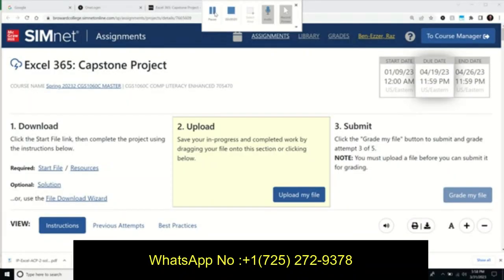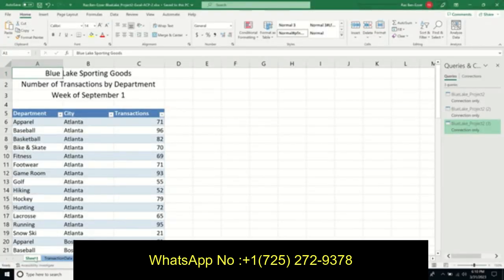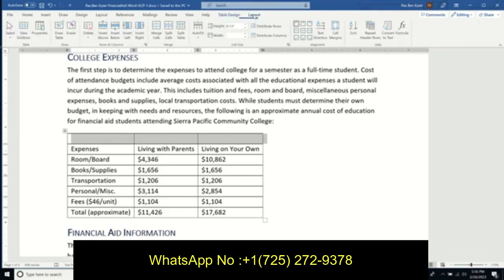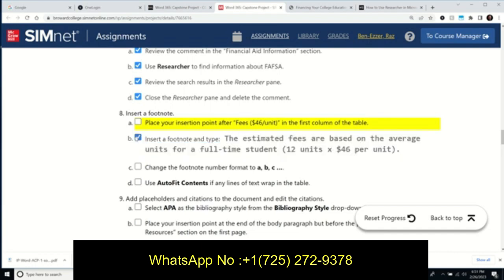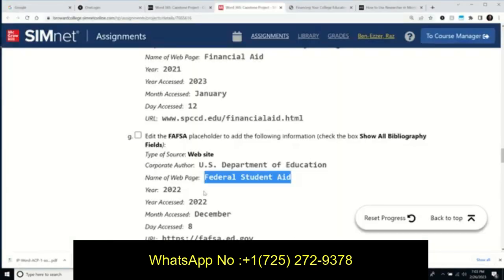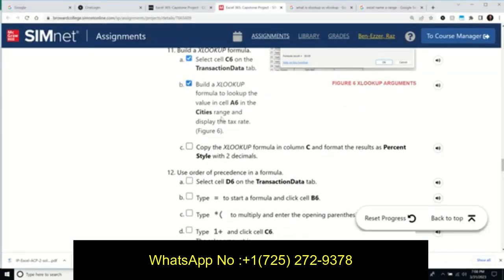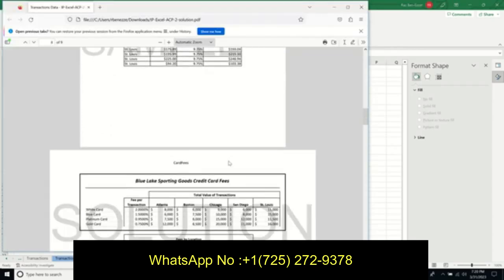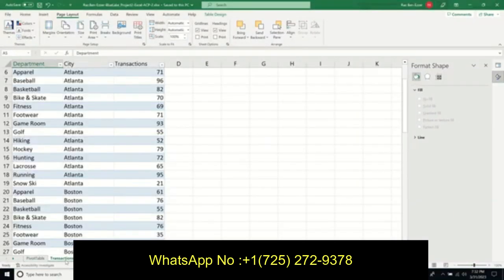In Practice Excel 365 Application Capstone Project 2 Alternate | (chs. 1-4) Advance with Vlookup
Shelly Cashman Excel 365 | Module 1: End of Module Project 2

 Excel Module 1 SAM End of Module Project 2

Kerasson Robotics

NP_EX365_EOM1-2_FirstLastName_1.xlsx
NP_EX365_EOM1-2_FirstLastName_2.xlsx
NP_EX365_EOM1-2

Excel Module 1 SAM End of Module Project 2 Kerasson Robotics

SAM Assignments Help
Cengage
EXcel 365

New Perspectives Excel 365 Module1 End of Module Project 1
New Perspectives Excel 365 Module1 End of Module Project 2

New Perspectives Excel 365 Module 3 End of Module Project 1 2

New Perspectives Excel 365 Module 4 End of Module Project 1 2

New Perspectives Excel 365 Module 5 End of Module Project 1 2

New Perspectives Excel 365/2021  Module 1 End of Module Project 1

New Perspectives Excel 365 Module 1 Sam Project A

New Perspectives Excel 365 Module 2 Sam Project B

New Perspectives Excel 365 Module 3 Sam Project C

New Perspectives Excel 2019 Module 4: Sam Project A

New Perspectives Excel 2019 Module 5 Sam Project B

New Perspectives Excel 2019 Module 6 Sam Project A

New Perspectives Excel 362021 Module 7: Sam Project A

New Perspectives Excel 362021 Module 8: Sam Project B

New Perspectives Excel 362021 Module 9: Sam Project critically capstone project c

Shelly Cashman Excel 365/2021 Module 1 Sam Project A

Shelly Cashman Excel 365/2021 Module 2 Sam Project B

Shelly Cashman Excel 365/2021 Module 3 Sam critically capstone project C

Shelly Cashman Excel 2019 Module 1 Sam Project A

Shelly Cashman Excel 2019 Module 2 Sam Project B

Shelly Cashman Excel 2019 Module 3 critically capstone project C

Excel Module 2 Sam End of Module Project 1

Excel Module 3 Sam critically capstone project 1C

Excel Module 4 Sam critically capstone project 1b

Excel Module 1 Sam Exam
Excel Module 2 Sam Exam , Module 3 Module 4 Module 5 Module 6 Module 7 Module 8 Module 9

Excel Module 1 Sam textbook project
Excel Module 2 Sam textbook project
Excel Module 3 Sam textbook project

Simnet Projects

Excel 2021 In Practice - Ch 1 Advance Project 1-7

Excel 2021 In Practice - Ch 2 Advance Project 2-7

Excel chapter 2 Independent project 2-4
Excel chapter 2 Advance Project 2-7
Excel 3 GUIDED PROJECT 3-3

sam textbook project excel module 01 getting started with excel

sam textbook project excel module 01 creating a worksheet and a chart

Excel 2021 In Practice - Ch 4 Independent Project 4-4 | Excel 2021 Chapter 4-4, 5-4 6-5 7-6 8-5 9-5

Excel 2024 In Practice - Ch 1 Independent Project 1-4 | Help Excel 2021 & 365 Chapter 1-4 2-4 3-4 Wayne Jenson Mac

Excel 365/2021 Capstone Level 3 Working With Sales Data Advance With Xlookup | Excel 365/2024

Excel 2021 Skills Approach - Ch 3 Challenge Yourself 3.3 | Excel 2024 Challenge Yourself Part a b

Excel 2021 In Practice - Ch 3 Independent Project 3-5 | ( Part B ) New York Dmv-03.Accdb

Excel 2021 In Practice - Ch 8 Independent Project 8-5 (windows only) | Excel 2024 Chapter 1-4 2-4